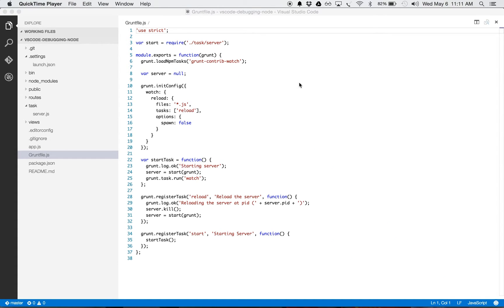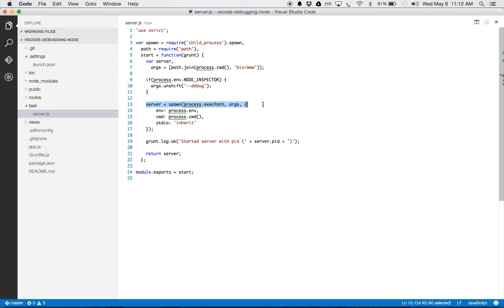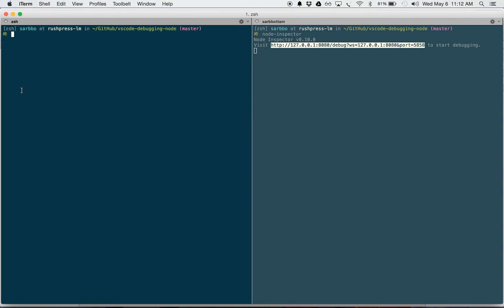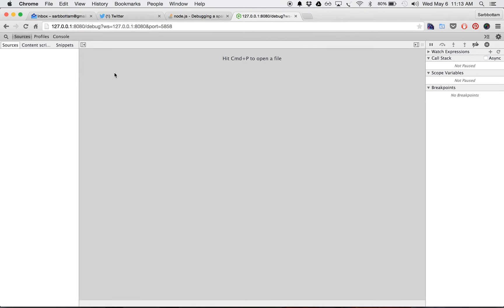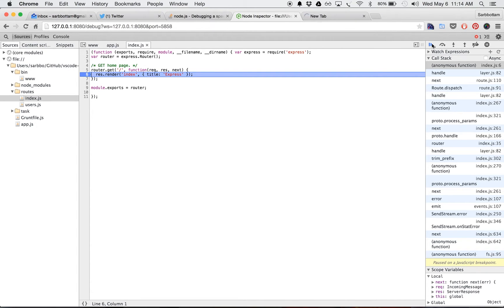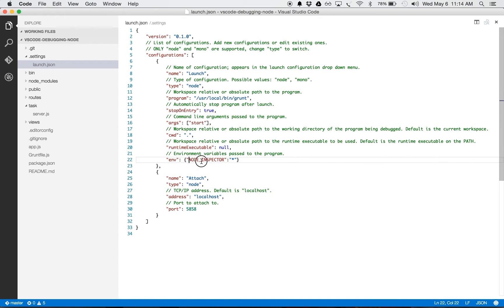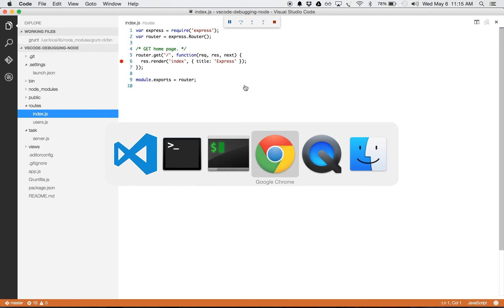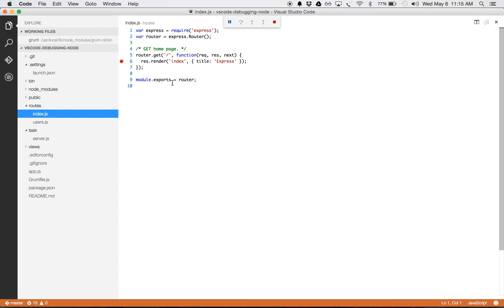Visual studio Code - Debugging node application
Please refer for the detailed description.

The project setup, is a basic express application, generated with express-generator.

The project, vscode-debugging-node is available at GitHub

The Gruntfile.js in root of the project, manages the dev process. The purpose of the Gruntfile.js is simple, it starts the server and watches for any file changes. On detecting changes in the desired file(s), it restarts the server (kills the existing process and starts a new one).

The Gruntfile.js uses ./task/server.js to start/restart the server.

The Gruntfile.js is developed in this manner, that later on, it will incorporate cookie management, in order to provide a logged in experience.

While executing the $ grunt start task, if a env variable named NODE_INSPECTOR=* is passed, the server is started in --debug mode. When the grunt task is executed in --debug mode, along with node-inspector running in parallel, I can use Chrome to debug the complete application.

With reference to Debugging in Visual Studio Code, I tried to achieve the same by updating the .settings/launch.json, with "program": "/usr/local/bin/grunt", "args": ["start"] and "env": {"NODE_INSPECTOR":"*"}.

I could find that debugger is attached only till ./task/server.js but on the whole application. I doubt, it may be due to the spawned server.

Is this possible to debug such situation in visual studio code? If yes, it will be of great help to know the details.